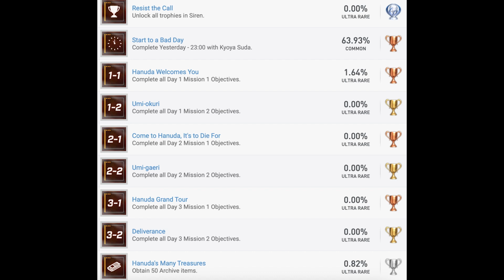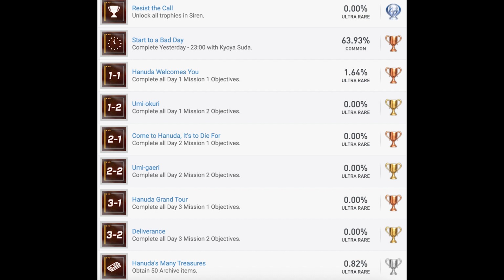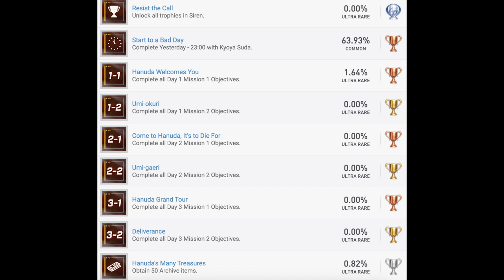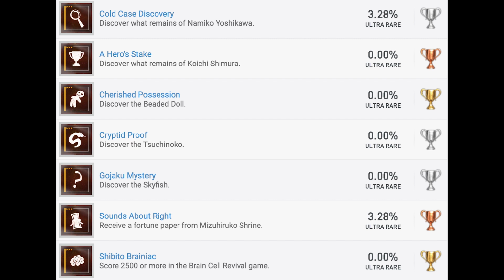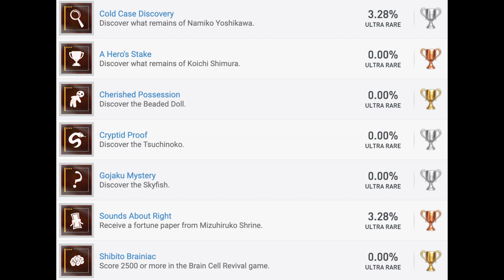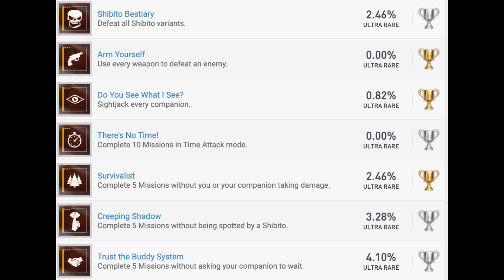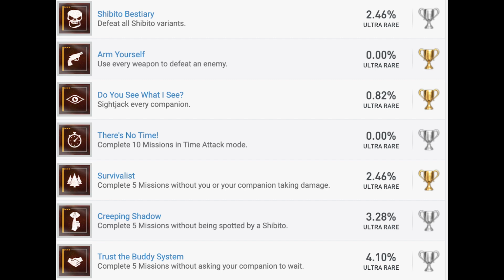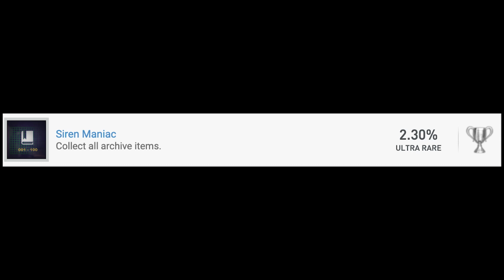Trophy List Analysis And Comparison: Siren (PS4/PS5)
Doing something a little bit different today!  Now that more old games are available for streaming on PS4 and PS5, some games that have been ported or remade over the years are getting brand new trophy lists for the streamed versions, with a rewind feature!  So, starting out with the new list for Siren!